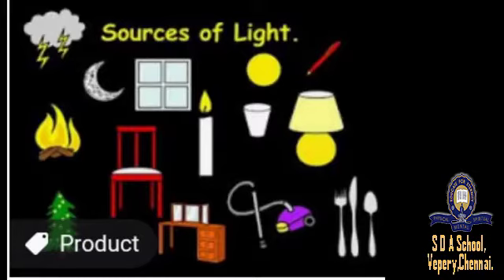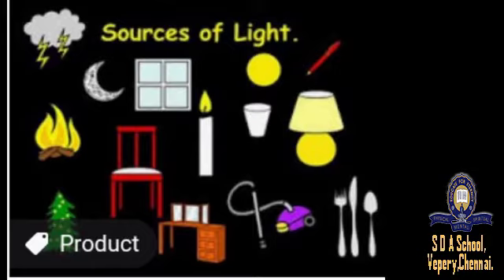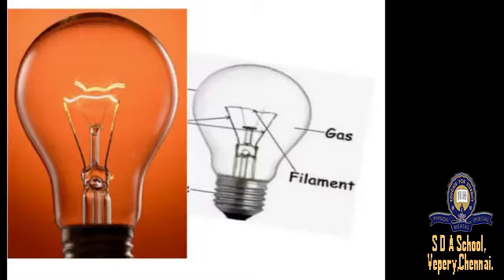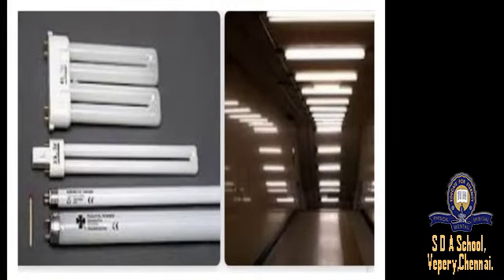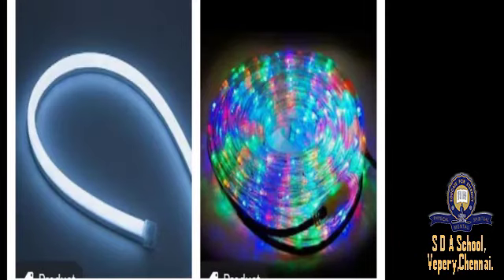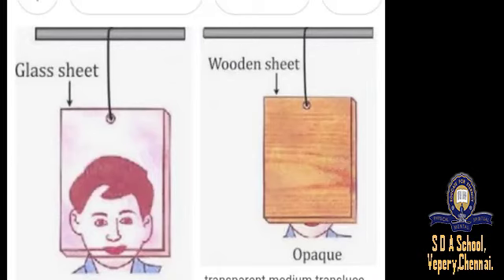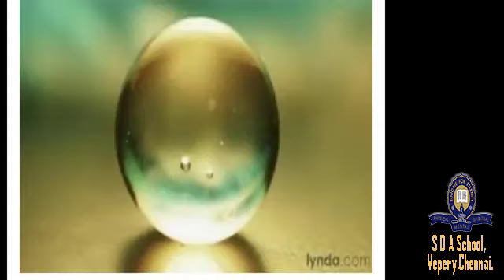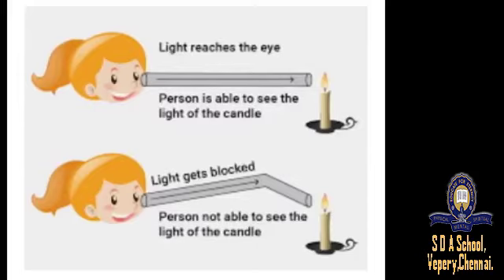Class 6/ICSE/PHYSICS/lesson 6/Session 16